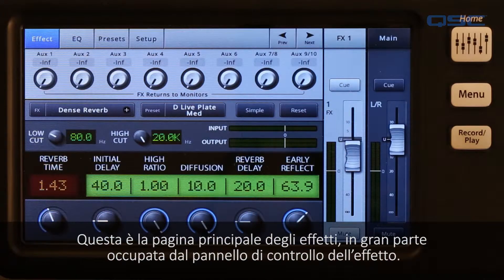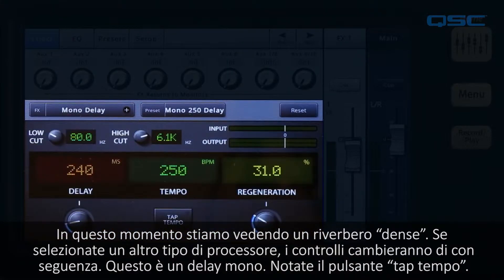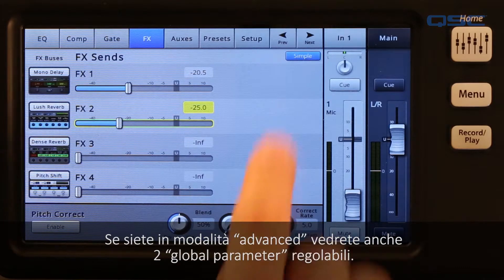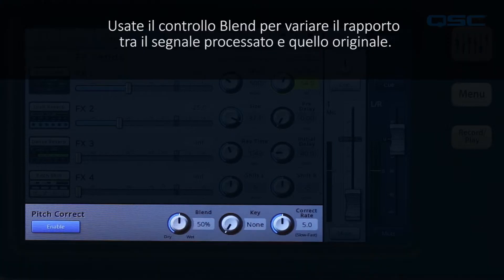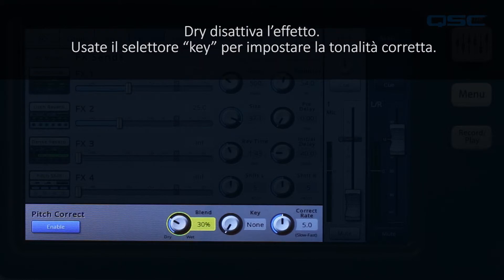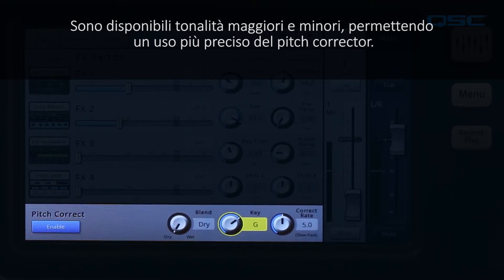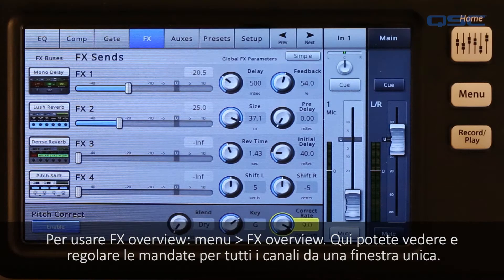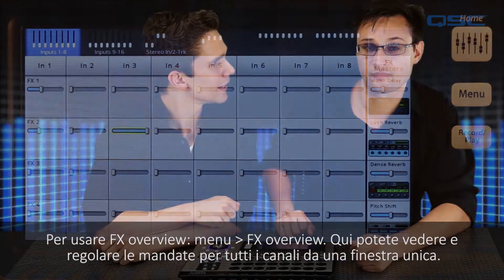QSC TouchMix Training: 05 Advanced Effects (Italian)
QSC TouchMix Training video focusing on using the on-board Advance Effects in TouchMix including reverb, delay, chorus and pitch shift.